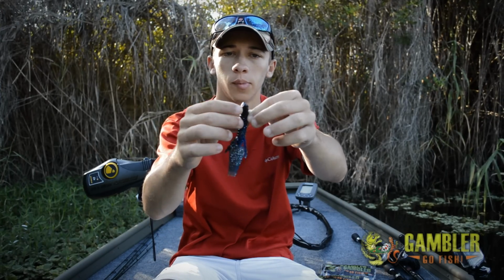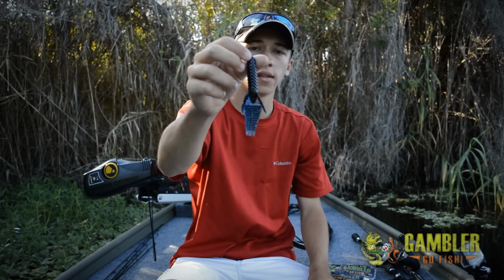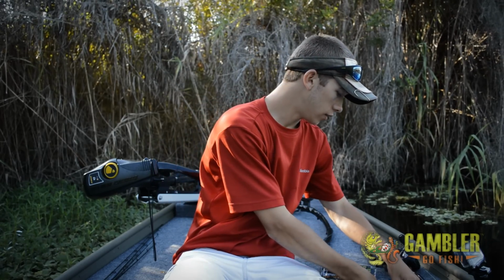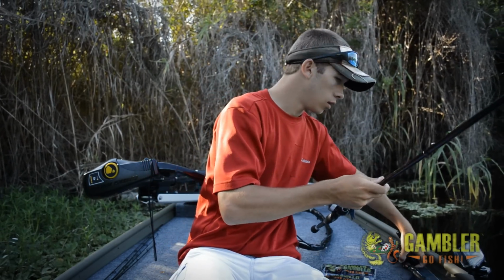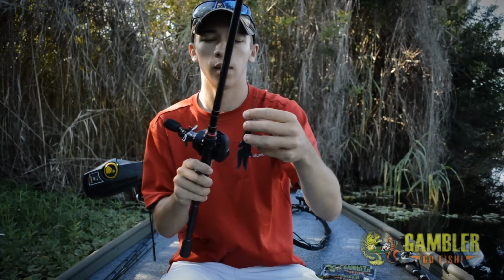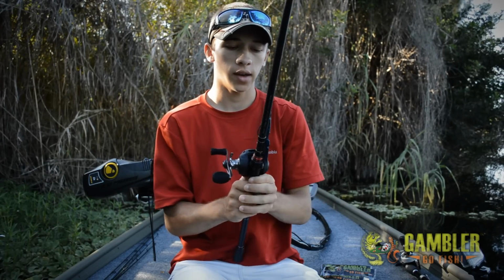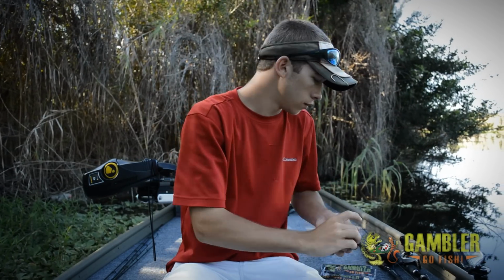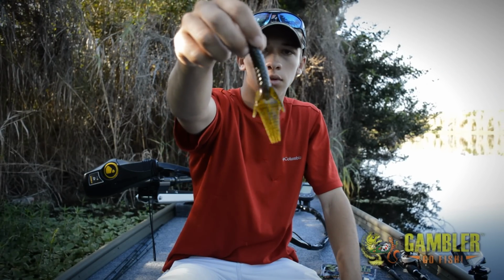Gambler Why Not Punching and Flipping Review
The guys at the FishingFL shot a review vid of Gambler's redesigned Why Not.  The perfect bait for flipping and pitching to heavy cover to target big bass.  Here are some rigging options, some color highlights, and of course a few fish!